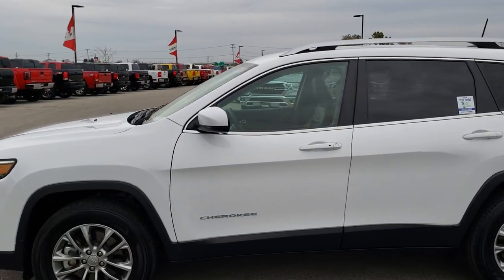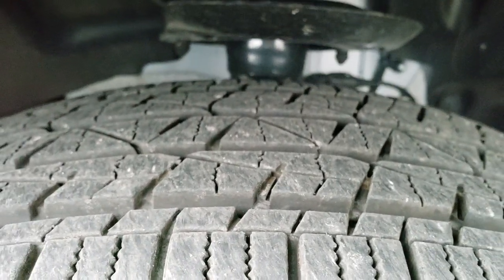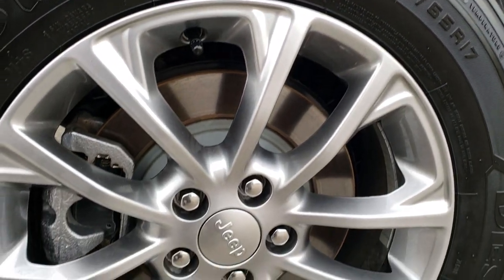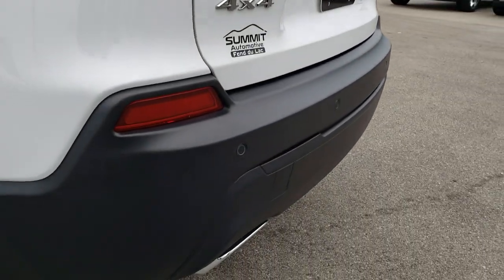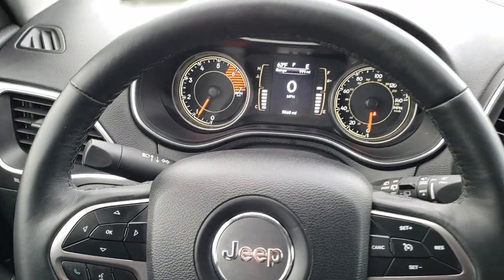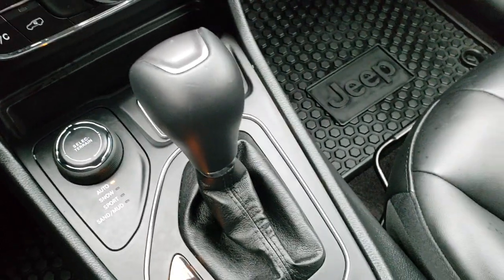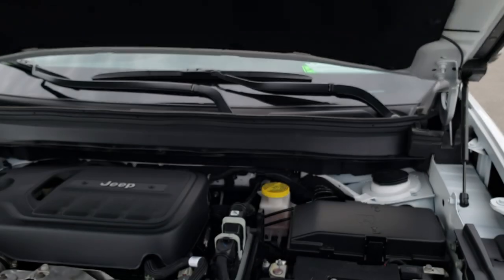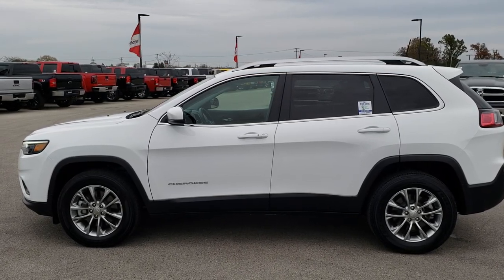2019 JEEP CHEROKEE LATITUDE PLUS 4X4 FOND DU LAC OSHKOSH WISCONSIN SOLD! 9J29A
STOCK: 9J29A
PRICE: $25,999
MILES: 5,856
MAKE: JEEP
MODEL: CHEROKEE
VIN: 1C4PJMLN0KD130639
LOCATION: FOND DU LAC OSHKOSH WISCONSIN, 54937 TRUCKS ON 41

1 OWNER! CLEAN TITLE HISTORY! 2.0 Liter DOHC I4 Turbocharged Engine, 270 Horsepower, Latitude Plus Package, 9-Speed Automatic Transmission, Active Drive I 4x4 Four Wheel Drive 4wd, Selec-Terrain With Auto/Snow/Sand/Mud Selectable Terrain Settings, Reverse Backup Camera Rearview Camera, Dual Rear Exhaust, Blind Spot Monitoring with Rear Cross-Path Detection, Power Driver's Seat, Dual Heated Seats, Black Ebony Cloth Seats, Bucket Seats, 2nd Row Bench Seating, Heated Power Mirrors with Blindspot Indicators, Electronic Stability Control Traction Control ESC, Firestone Destination LE2 225/65 R17 Tires, Painted Alloy Rims Premium Wheels, Four Wheel Disc Brakes, LED Fog Lights, LED Headlights, LED Running Lights, LED Tail Lamps, Reverse Sensors, Roof Rack Luggage Rack, Blind Spot and Cross Path Detection System, Easy Fuel Capless Fuel Fill, Chrome Tipped Exhaust, Chrome Trimmed Grill, AM / FM Radio Tuner, Sirius/XM Satellite Radio Capabilities Sirius / XM, 7 Inch Touch Screen Radio, U Connect Hands Free Bluetooth Hands-Free Phone System Blue Tooth, Android Auto Compatible, Apple Car Play Compatible, Auxiliary MP3 Jack Portable Audio Connection, USB Jack Portable Audio Connection, Enter-N-Go System Keyless Entry System, Keyless Entry with Factory Remote Start, Push Button Start, Heated Windshield Wiper De-Icer , Manual Raise Rear Gate, Rear Window Defroster, Adjustable Height Seatbelts, Driver and Passenger Front Air Bags, L.A.T.C.H. Child Safety System, Side Curtain Air Bags SRS Safety Restraint System, 2nd Row Power Windows, Heated Steering Wheel Multi-Function Steering Wheel Controls, Compass, Outside Temperature Display and Mileage Display, Fold Down Rear Seats, Factory All Weather Floormats, Air Conditioning AC, Cruise Control, Power Locks, Power Windows, Automatic Headlights Autolamp, Tilt/Telescope Steering Wheel, 3 Year / 36,000 Mile Remaining Factory Bumper to Bumper Warranty, Whichever comes first, 5 Year / 60,000 Mile Remaining Powertrain Factory Warranty, Whichever comes first, Bright White Clearcoat, ONE OWNER! CLEAN AUTOCHECK! Very very clean inside and out! This is one of the sharpest 2019 Jeep Cherokee suvs we have ever had on our lot! Make your move before this super clean 4wd is gone!

STOCK: 9J29A
PRICE: $25,999
MILES: 5,856
MAKE: JEEP
MODEL: CHEROKEE
VIN: 1C4PJMLN0KD130639